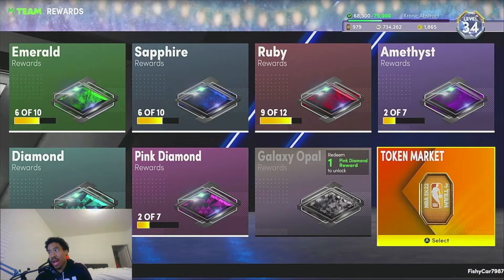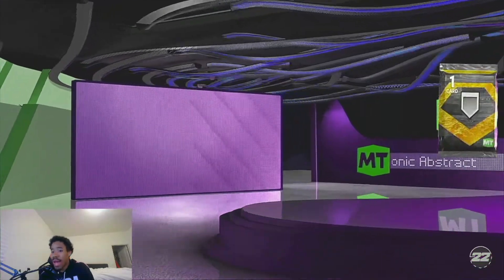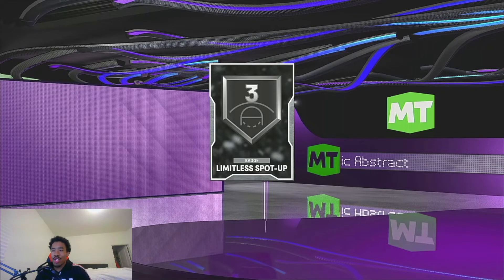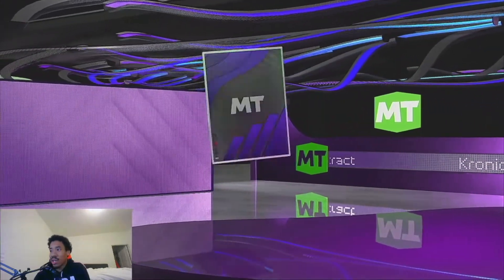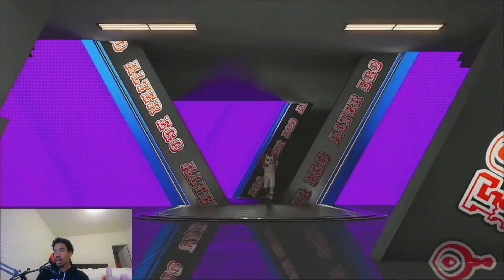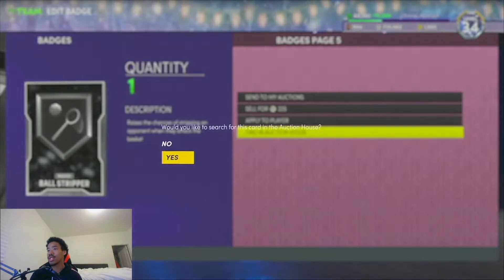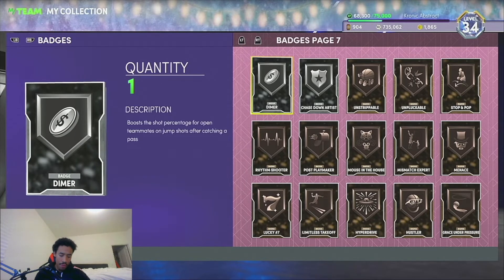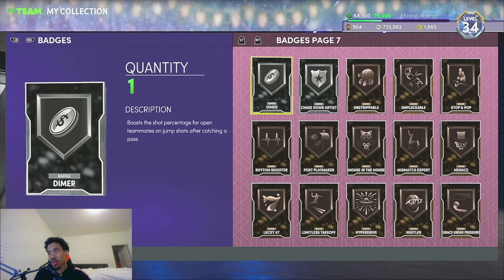HOW TO TURN TOKENS INTO MT! OPENING 20 SILVER BADGE PACKS! NBA 2K22 MYTEAM NO MONEY SPENT #32